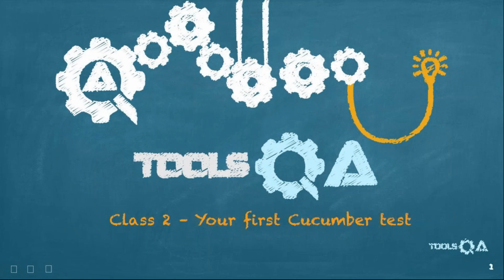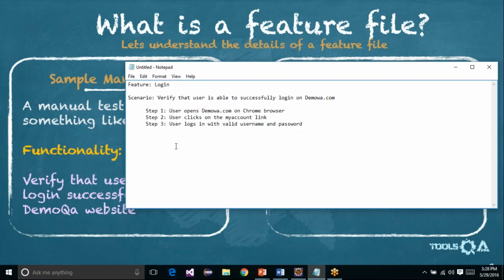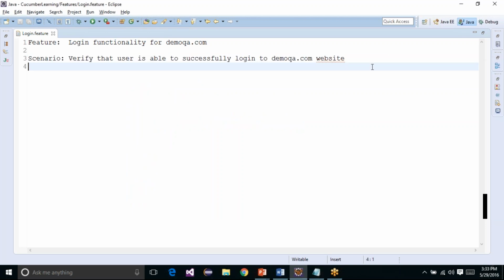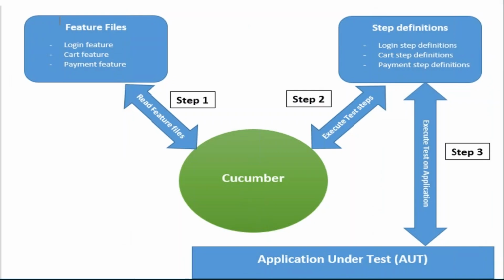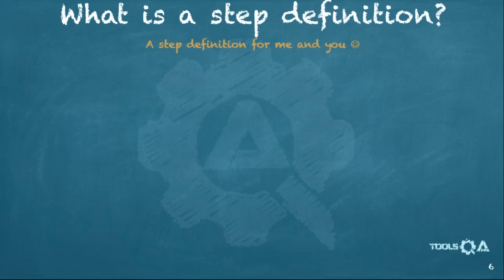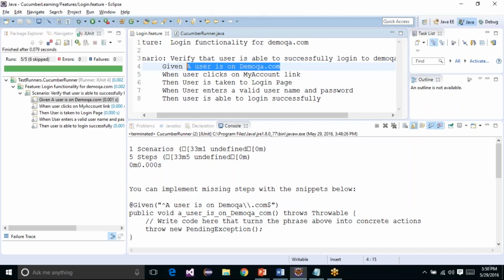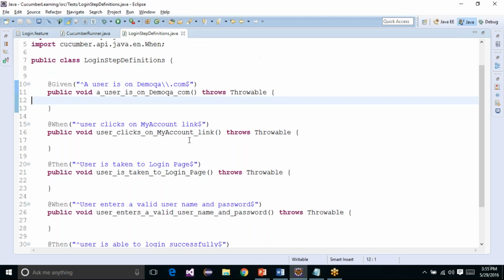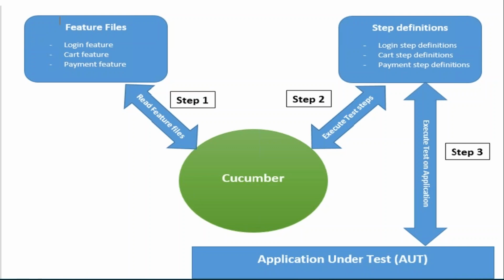Cucumber in Java - Class 2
1. What is a Feature file?
2. How Cucumber works?
3. What is a step definition?
4. Lets write a step definition